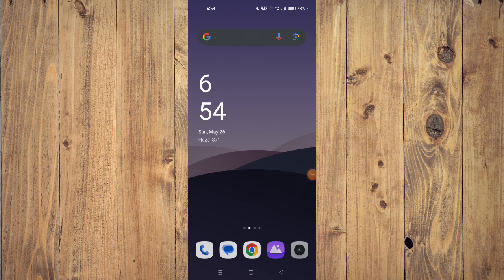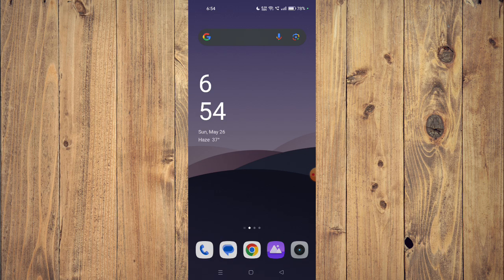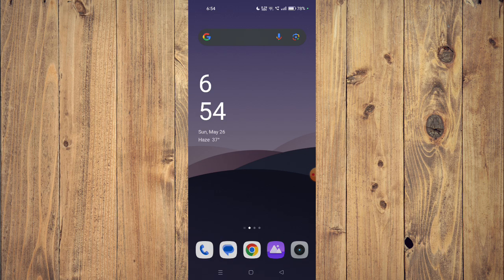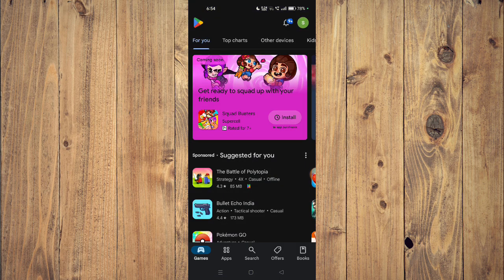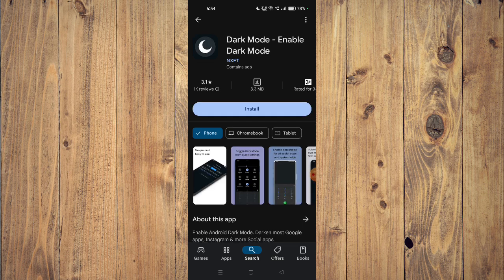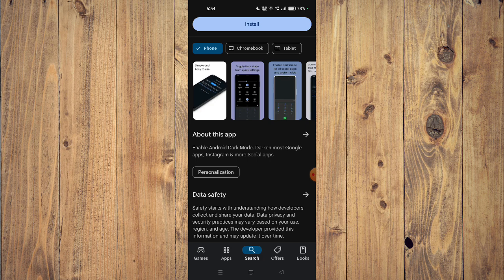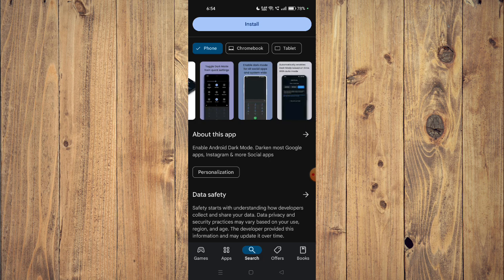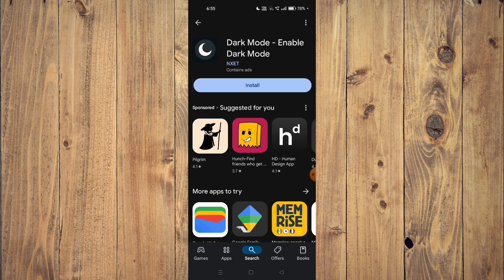✅ How to Download And Install Noir - Dark Mode for Safari App (Full Guide)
Learn how to download and install the Noir - Dark Mode for Safari app with this comprehensive guide. Follow these steps to get started easily. Questions?

• Downloading and installing Noir app
• Understanding app setup process
• Tips for using the Noir app